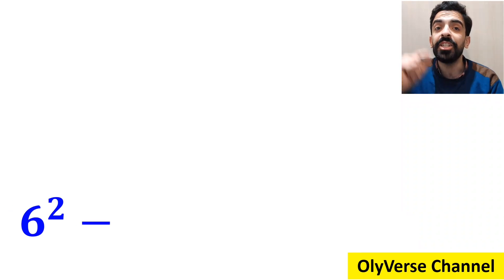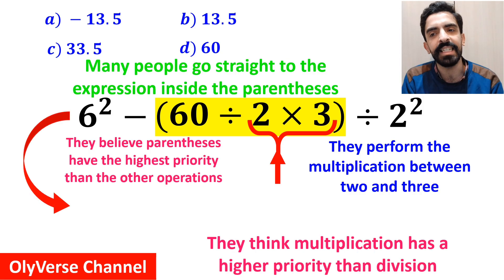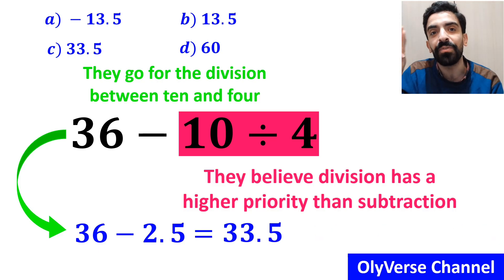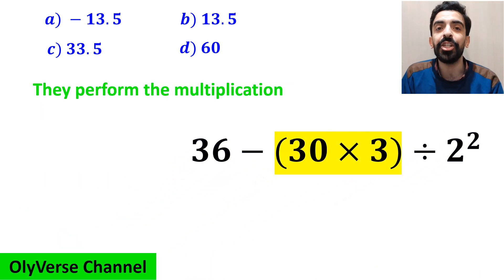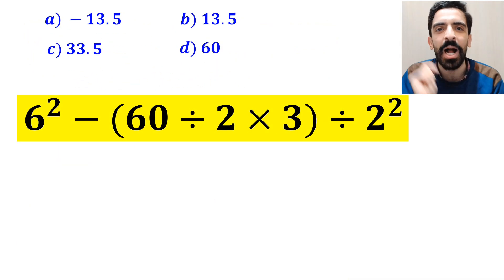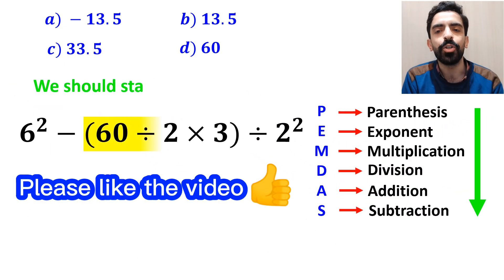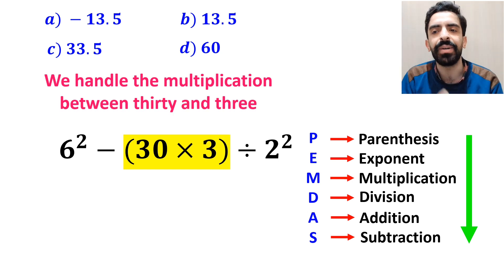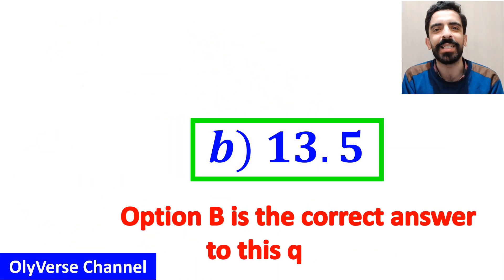What An Interesting Math Challenge That 98% Get WRONG! 🔥 Will YOU? 😎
🔥 This math question looks super easy… but it fools almost everyone!
Can you find the correct value of this expression using PEMDAS?
Most people rush the calculation and end up with the wrong answer 😱
Take a deep breath, follow the order of operations step by step,
and drop your answer in the comments 👇
Let’s see who really understands math and who just guesses 😉